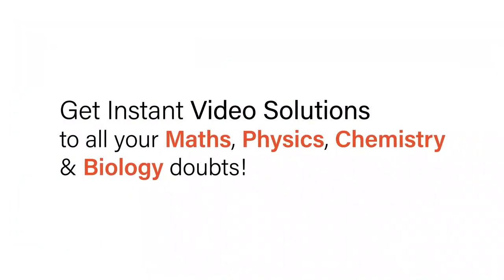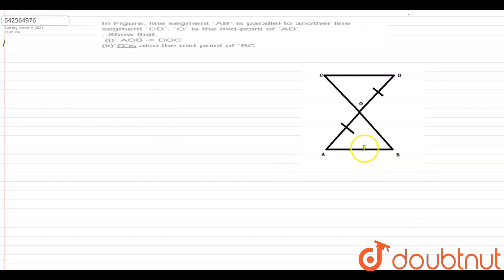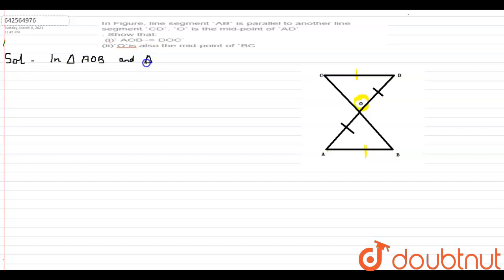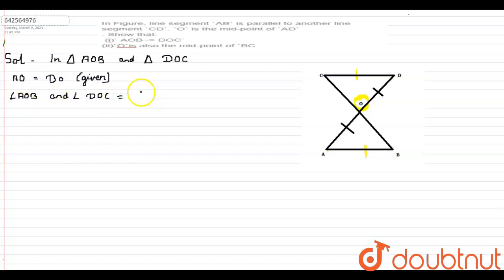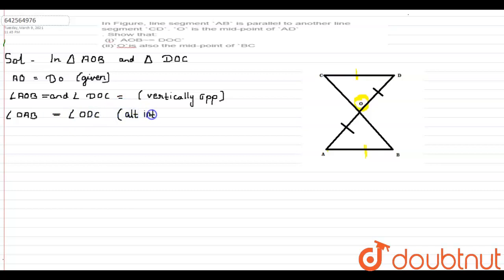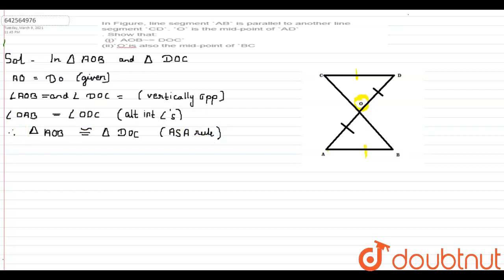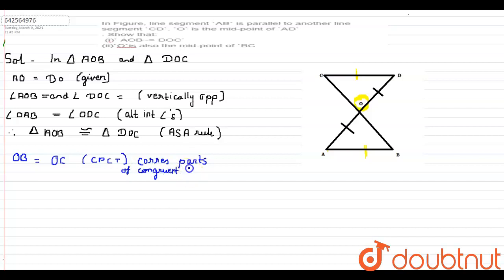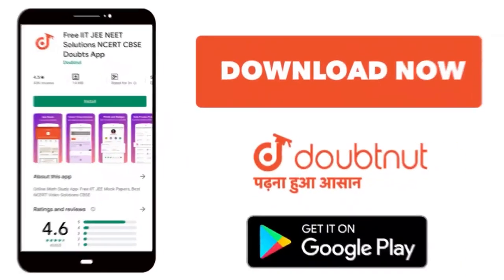In Figure, line segment A B\r\nis parallel to another line segment C D\r\n. O\r\nis the mid-poin...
In Figure, line segment A B\r\nis parallel to another line segment C D\r\n. O\r\nis the mid-point of A D\r\n. Show that:\r\n (i) AOB~= D O C\r\n\r\n(ii)O\r\nis also the\r\nmid-point of B Cdot
Class: 9
Subject: MATHS
Chapter: CONGRUENT TRIANGLE
Board:CBSE

👉 Have Any Query? Ask Us.